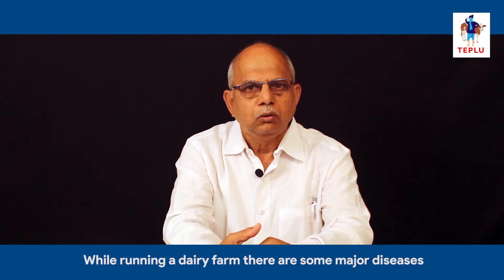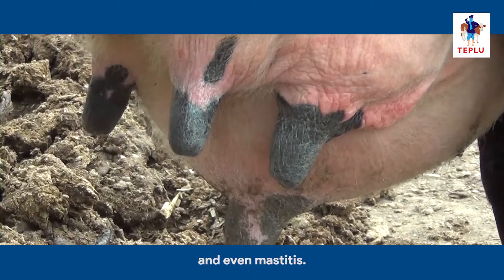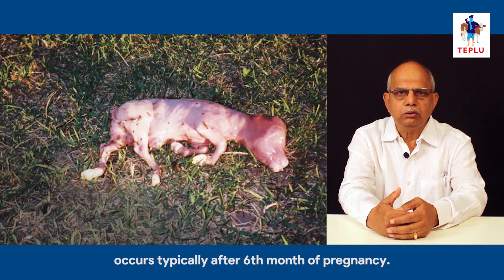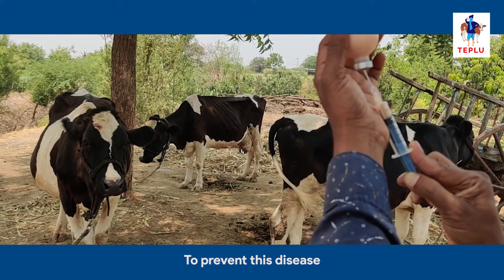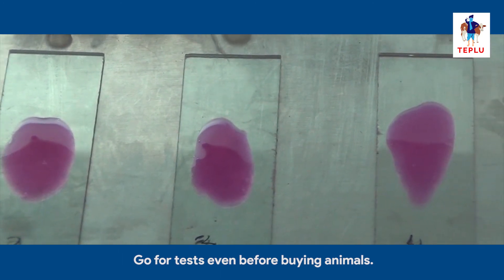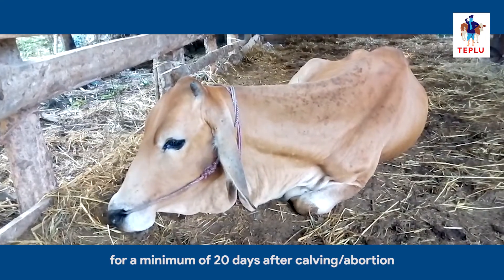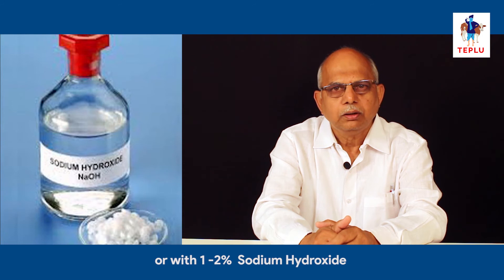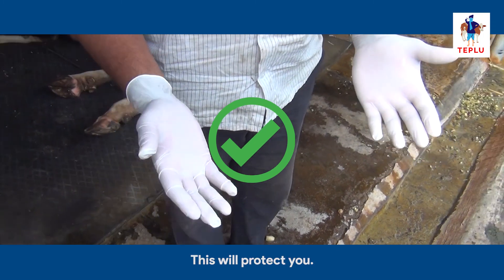ANIMAL HEALTH & DISEASE MANAGEMENT- Demo Lecture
What causes the highest economic losses in dairy farms? You got it right. Its none other than diseases that causes major problems in dairy farming. Nobody wants their animals to suffer from diseases, but the fact remains that diseases appear in dairy farms without taking anyone's permission.

It may happen sometimes, that your neighboring dairy farm may purchase new animals. They could carry some infectious diseases. Without your knowledge new forms of diseases can reach your dairy farm and affect the animals.